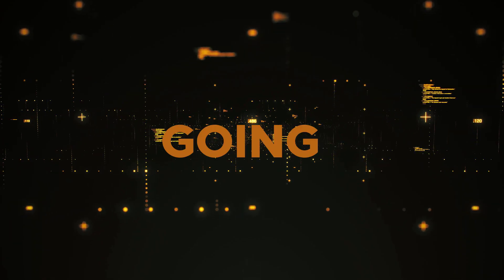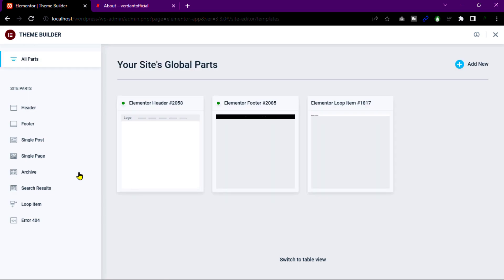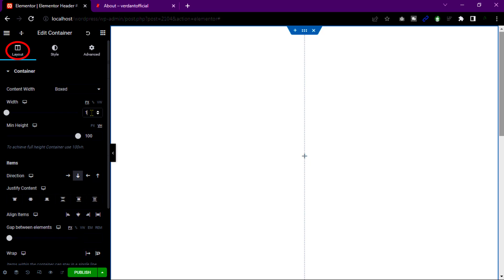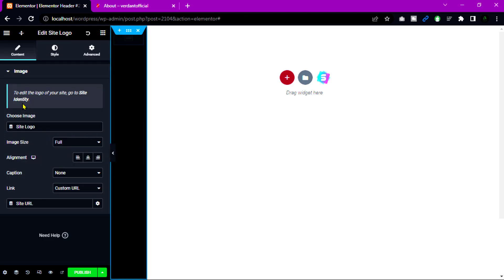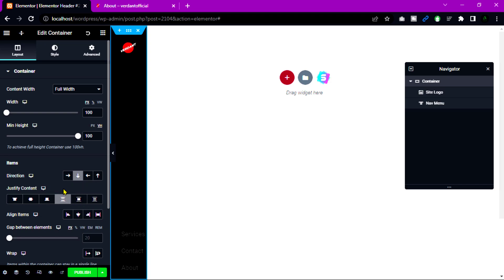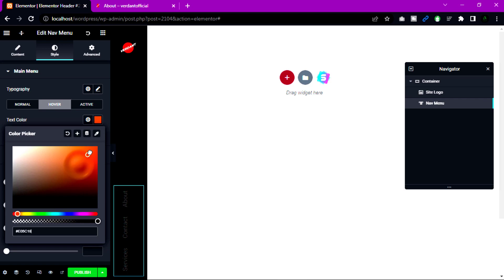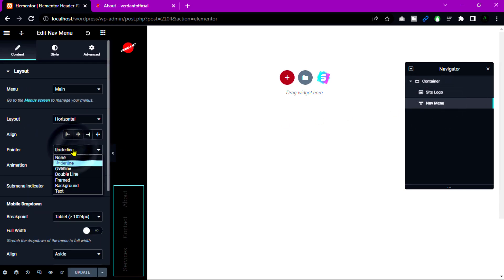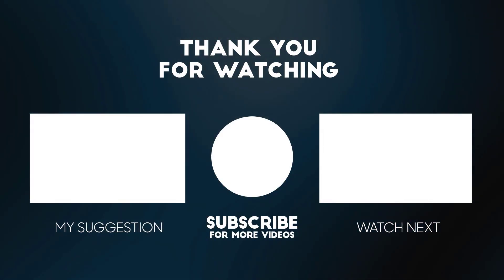Elementor Sidebar Navigation Menu Vertical Header in WordPress | DesignWithAI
Today I'll show you how to create an Elementor sidebar Vertical Header with a navigation menu in WordPress (Elementor Side Vertical Menu).

In this tutorial, I’ll show you how you can create an Elementor sidebar header on your WordPress website. Inside this header, you can see the Elementor sidebar menu which is auto-highlighting with the page scrolling. And at the top when we click on the toggle button, this header becomes narrow and we can see the menu with only icons.

✅𝗧𝗮𝗯𝗹𝗲 𝗼𝗳 𝗖𝗼𝗻𝘁𝗲𝗻𝘁𝘀 :
00:00 intro
00:30 Active Flexbox Container
00:43 Create Header Template
01:11 Design Header
03:43 Add CSS to Make Vertical